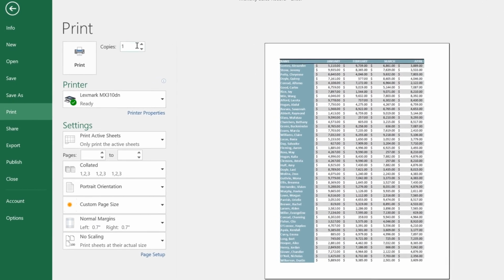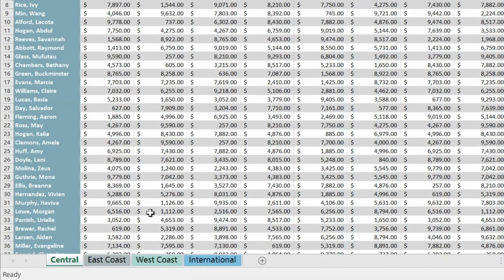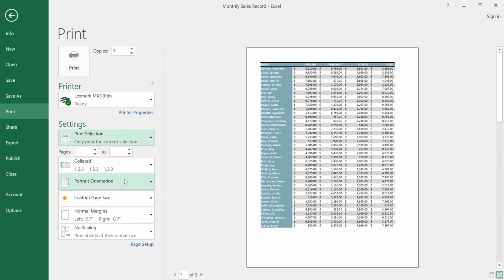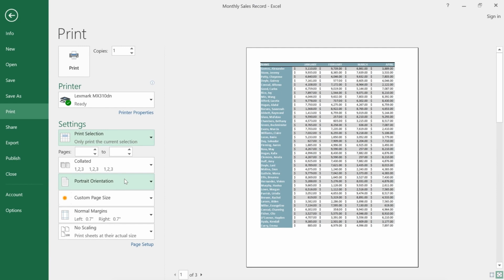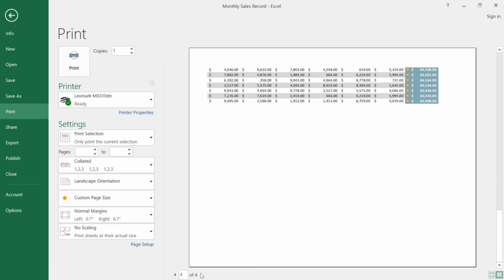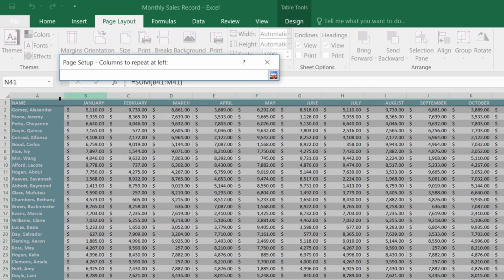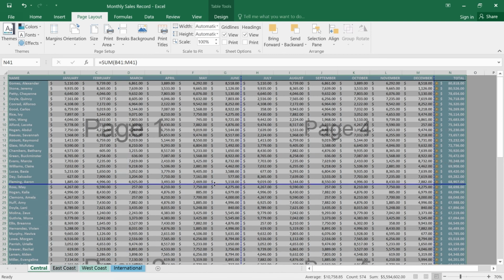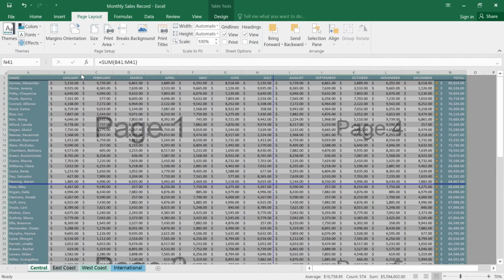How to adjust Page Layout while Printing